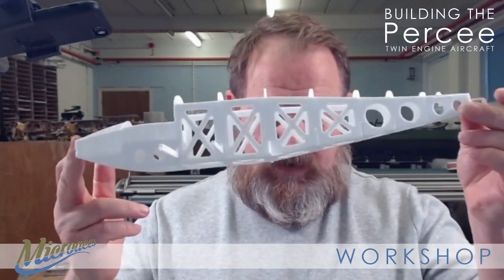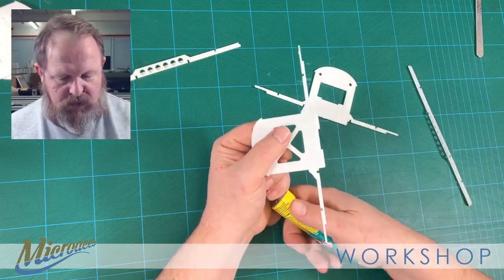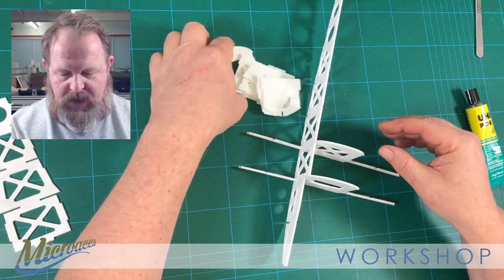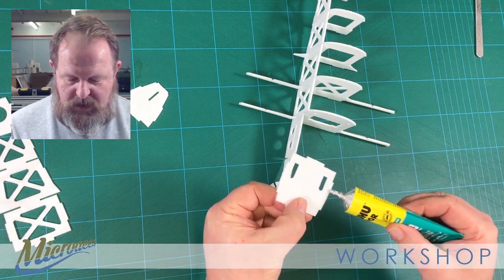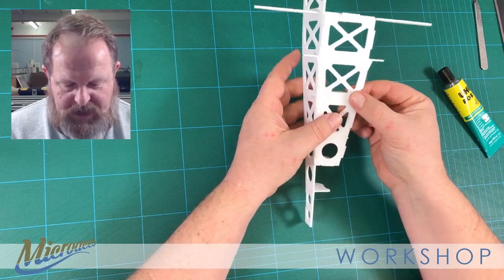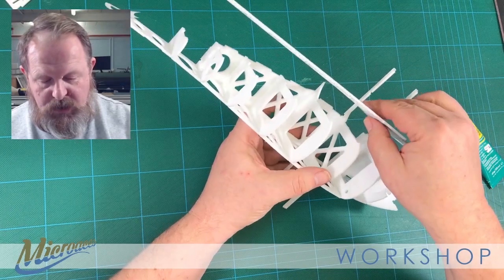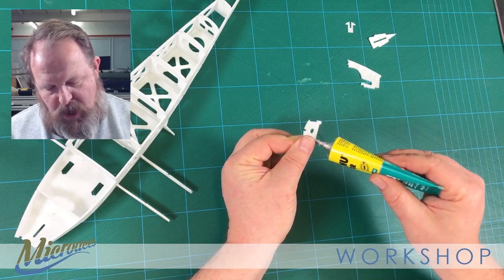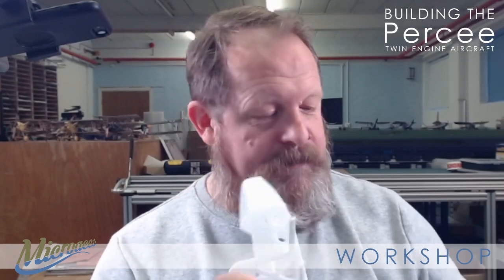PART 2 - Microaces Percee Twin engine micro build video...Fuselage Frame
Microaces Workshop Build Series - Percee Twin Engine Micro

Based on 1930s twin engine passenger aircraft (the Percival Q6 'Petrel' being a predominant influence), the Percee is the first twin engine kit designed by Microaces.

The classic 'Golden Age' look of the Percee, with wide fuselage and fixed, faired undercarriage is extremely nostalgic and lends itself to multiple livery options with very different and appealing results.

This series of videos takes you through an entire build of the aircraft including fitting the electronics and first flight.

This is also the first kit in the Microaces range that uses Tyvek extensively in the construction.